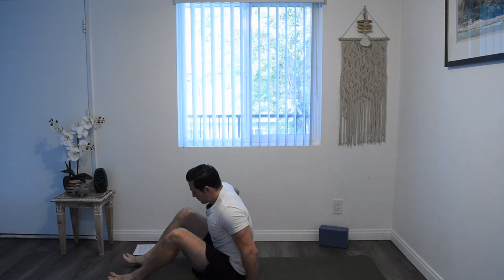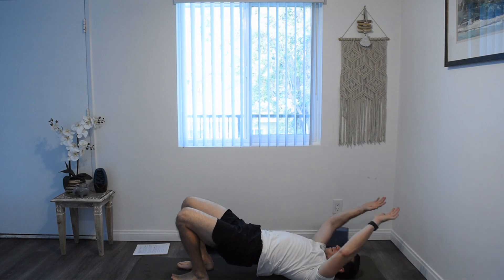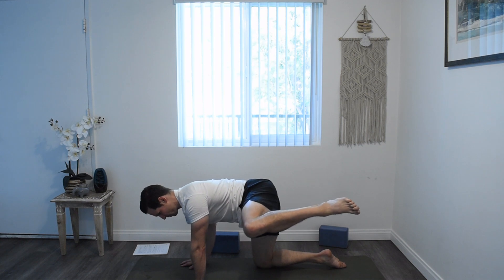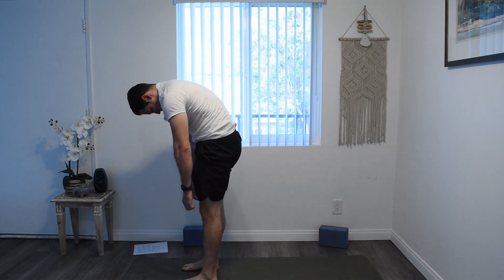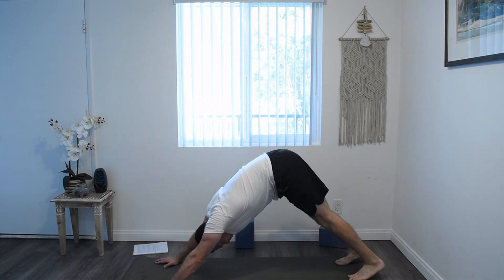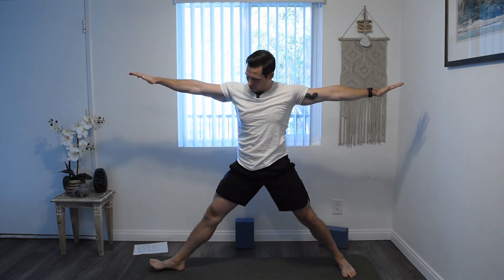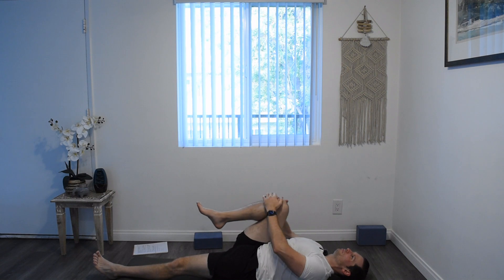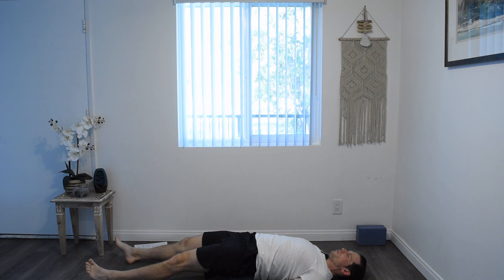Yoga For Self Enjoyment | 40-Minute Flow | Yoga With Glenn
It's time for some self-enjoyment!

Be creative with your body by exploring some, maybe never tried before, movements and postures. Explore your sensuality by moving your body in exciting ways. Most importantly, enjoy being the fantastic person you are! In this fun 40-minute Yoga flow we find what feels good and fun for ourselves.

Take the time you need to feel each posture, it's ok if you're a breath or two behind.

Let me know how it goes for you in the comments below.

As always, have fun!

-Glenn